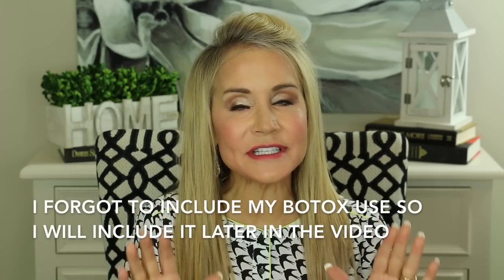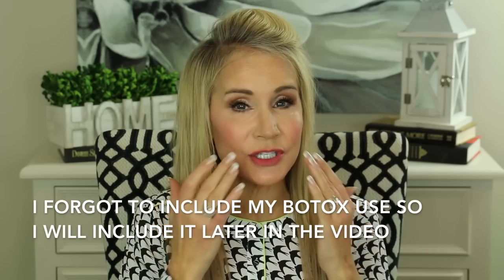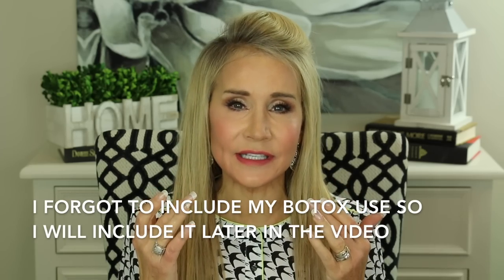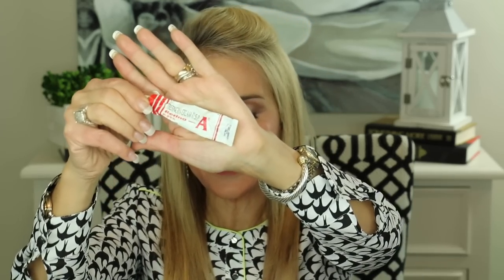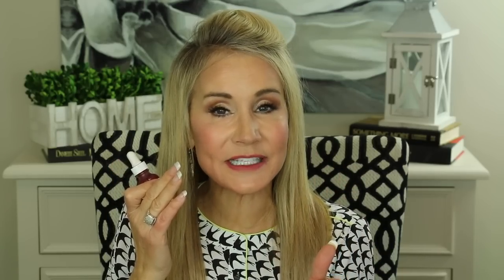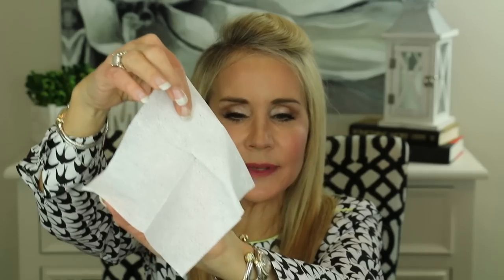💝 BEST 0f 2018 - SKINCARE AND ANTI-AGING - FIFTY PLUS! 💝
This is my video about my favorite skincare products over the past year.  These are the skincare products that I have found during the past year to be most effective for my "grown-up" skin.  If you have skincare products you feel are effective, please share them in the comments section below so we can all benefit.

PRODUCTS MENTIONED IN 2018 BEST SKINCARE PRODUCTS VIDEO:

Retin-A .05% (by prescription or from some online pharmacies)

Facial Flex

Nuface Trinity Facial Toning Device

Timeless 20% Vitamin C, Plus E Plus Ferulic Acid

The Ordinary Niacinimide 10% + Zinc 1%

Gold Bond Neck and Chest Firming Cream

Derma-E Anti-wrinkle Cleanser Vitamin A & Glycolic Acid

Peter Thomas Roth Glycolic Acid 10% Hydrating Gel

The Ordinary AHA 30% BHA 2% Peeking Solution

Lansinoh HPA Lanolin

Colorescience Sunforgetable Total Protection Face Shield 50

Bausch + Lomb Lumify

Equate Beauty 2-in-1 Facial Cloths

Babe Lash

ITEMS WORN IN 2018 BEST SKINCARE PRODUCTS VIDEO:
BETH’S BLOUSE FROM THRED UP (gently used clothes)
SAVE $10 on Your First Purchase

MAKEUP WORN IN 2018 BEST SKINCARE PRODUCTS VIDEO
Smashbox Pore Minimizing Primer
Milani Eyeshadow Primer
Maybelline Fit Me Matte & Poreless Foundation in 128 Warm Nude
Anastasia Beverly Hills Brow Definer in Taupe
Laura Mercier Loose Setting Powder in Translucent
Tarte Shape Tape Concealer in Light Medium Honey
Dermablend Concealer in Medium
Essence Pure Nude Highlighter
Maybelline Master Blush Palette
Too Faced Neutral Eyes Palette
Kevin Aucoin The Contour Book Volume II
Stilla Huge Extreme Lash Mascara
Julep When Pencil Met Gel Long-Lasting Gel Eyeliner
Maybelline Master Blush
Physicians Formula The Healthy Lip in Dose of Rose

Other YouTubers You May Enjoy:
Angie (HotandFlashy)